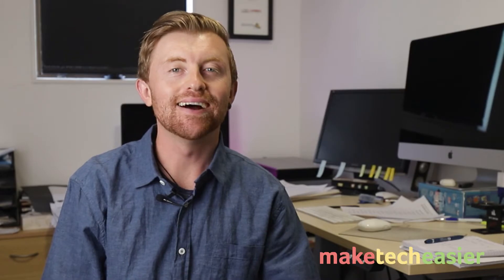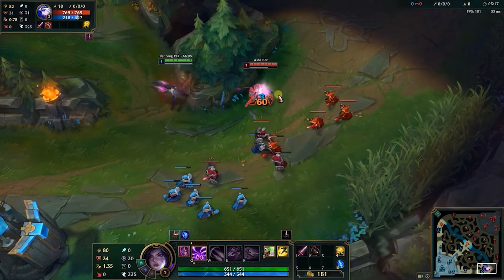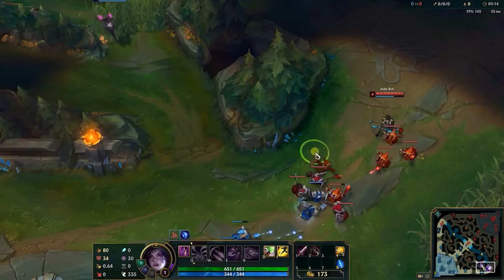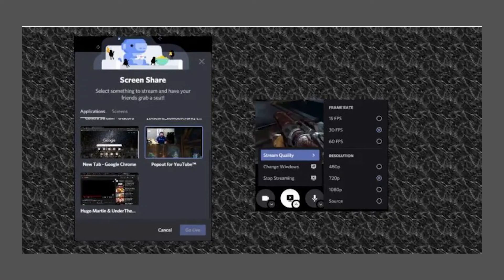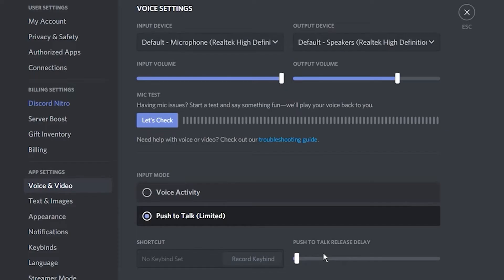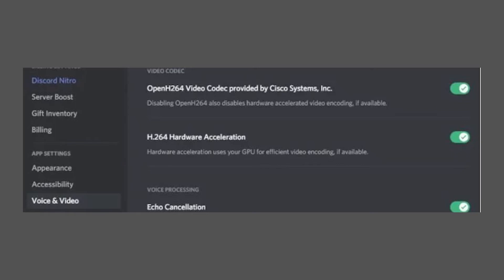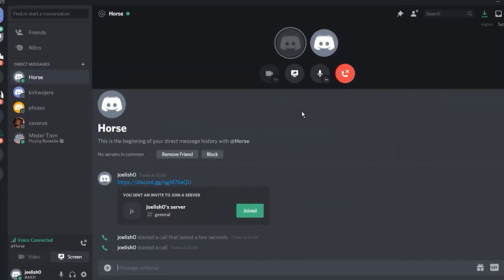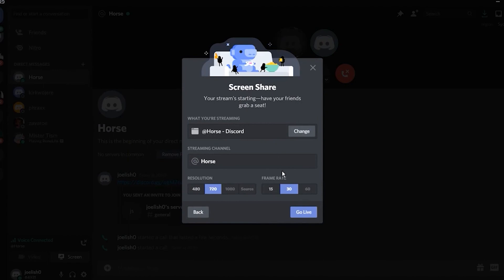How to Stream in Discord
Discord is one of the best chat platforms out there, and has grown into the go-to place for gamers to get together and chat about their favourite hobby to oblivion. So it makes sense that you’re able to stream to Discord too, letting friends and communities share in your gaming exploits. Here we’ll show you how to set up streaming on Discord.

Script by Christopher Harper